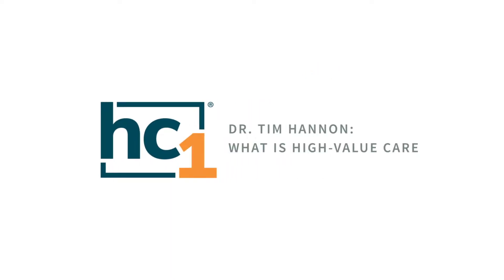Dr. Tim Hannon: What is High Value Care?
Are you considered an innovator in the healthcare space? High-value care is the cutting-edge concept of combining valuable care with cost-saving techniques. Watch Dr. Tim Hannon, CEO of Healthcare Forward, as he discusses how innovative health systems can intersect high-value care and utilization concepts to go above and beyond.